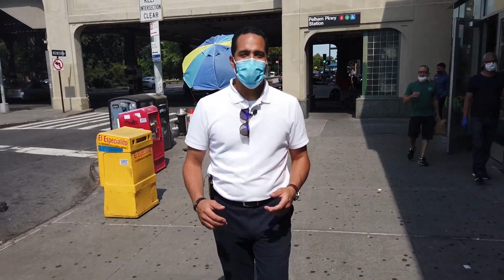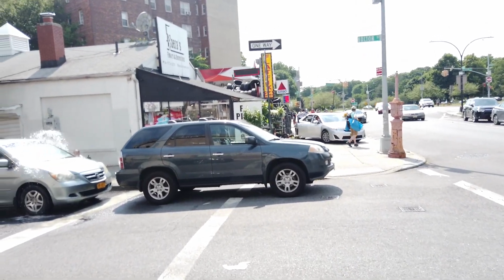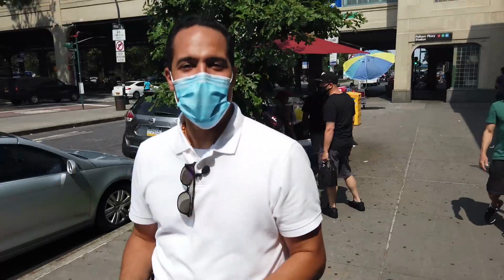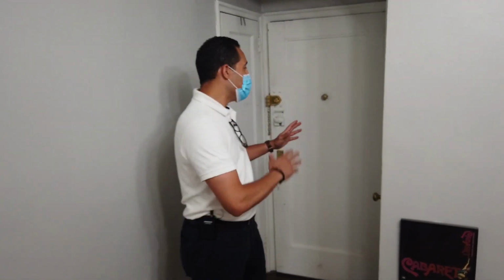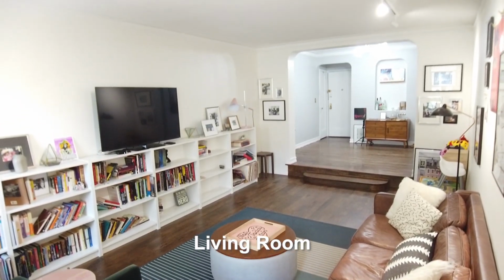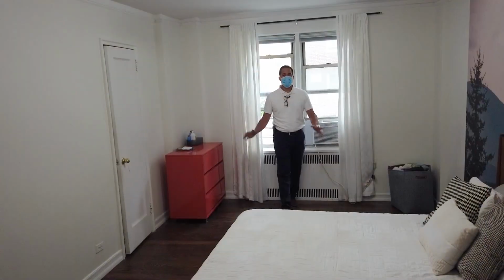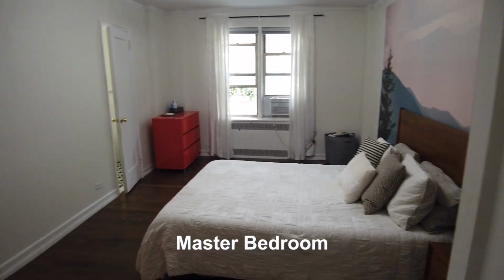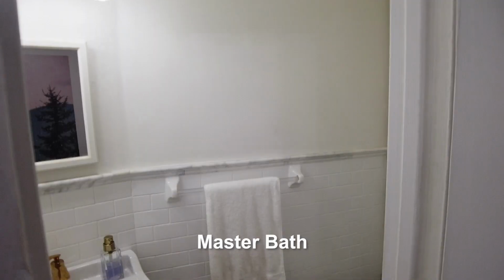Have you seen the Morris Park section of the Bronx?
Do you know this part of the Bronx in NYC? If not, it's worth the trip or at the very least this video! Check out a piece of the neighborhood and an interesting place to call home in this cool co-op apartment!

DESCRIPTION:
Get ready to live large in the biggest coop apartment in this development. The amazing place to call home is a corner apartment with windows in every room. Only one flight up from the street level. It features 3 large bdrms + 2 Baths, 6 closets and a sunken living room. Prime location to shopping, 2/5 train, buses, Bronx Zoo, NY Botanical Garden and Fordham University.

The Pro Homeworks Team at
Century Homes Realty Group

*From The Neighborhood is not a real estate brokerage. It is recommended to contact the above listed agent/team/broker or business directly for an expert consultation of your specific situation.